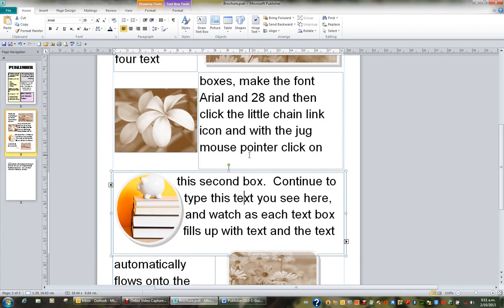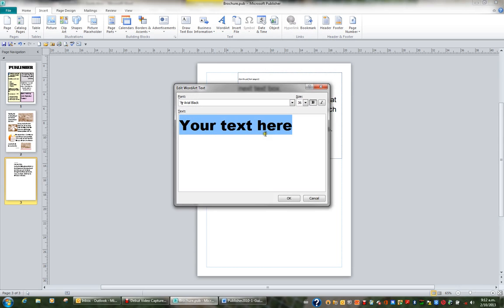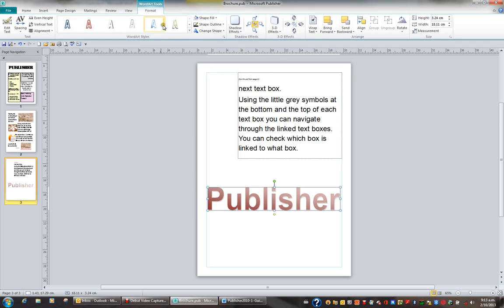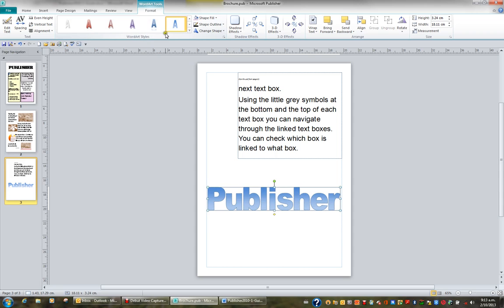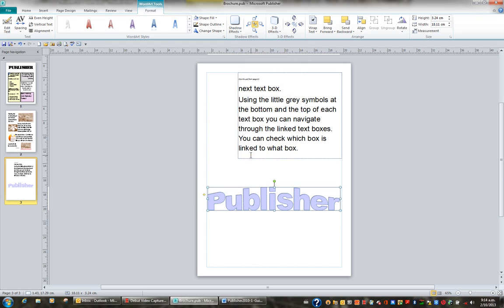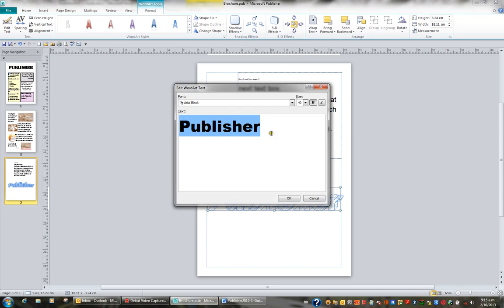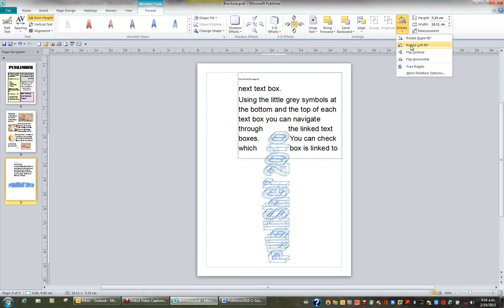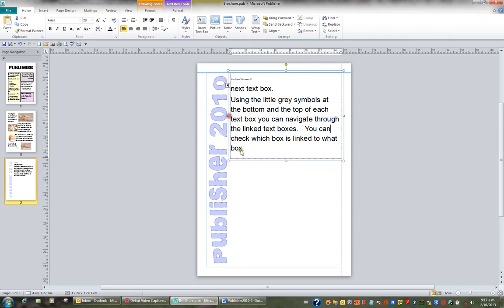Microsoft Publisher 2010 Level Three Video 13 WordArt